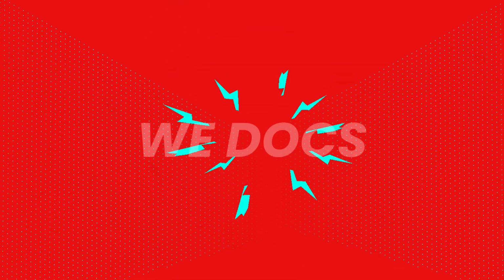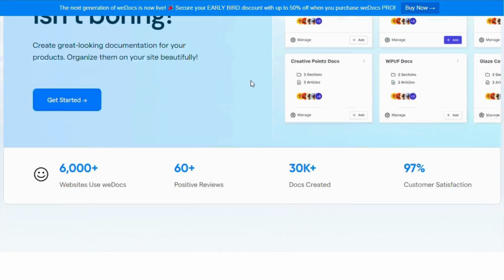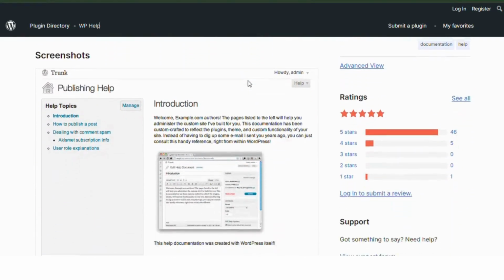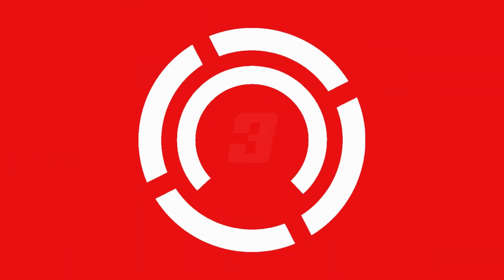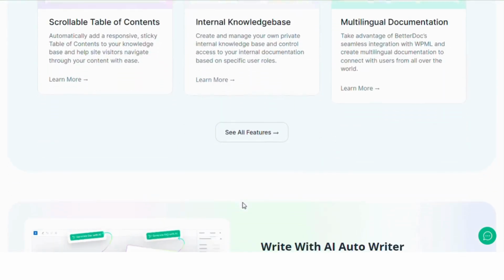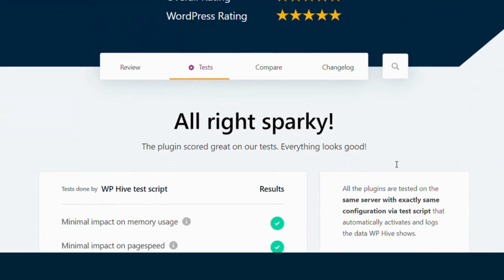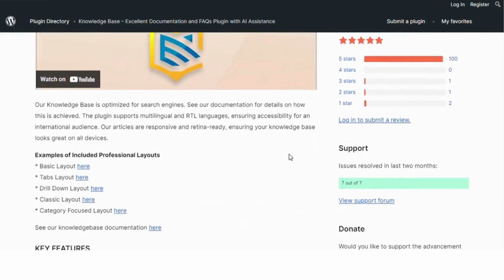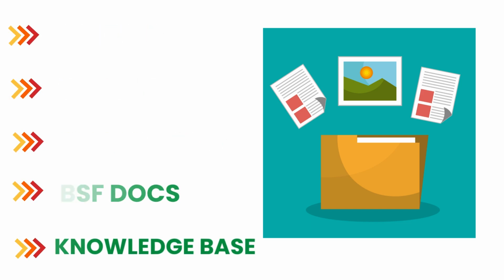Top 5 Technical Documentation Plugins for WordPress Website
⏰ [0:00] Introduction
Today, we're going to show the Top 5 Technical Documentation Plugins for WordPress Website.

📜 Description:
This video is about Top 5 Technical Documentation Plugins for WordPress Website.

📌 [3:13] Timestamps

⏰ 0:00 Introduction
🔥 0:20 We Docs
🔥 0:47 WP Help
🔥 0:51 Better Docs
🔥 1:11 BSF Docs
🔥 1:35 Knowledge Base